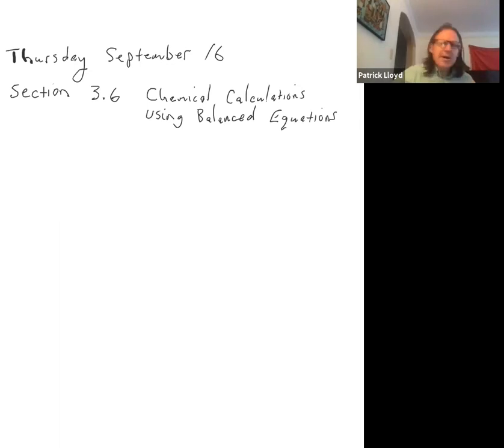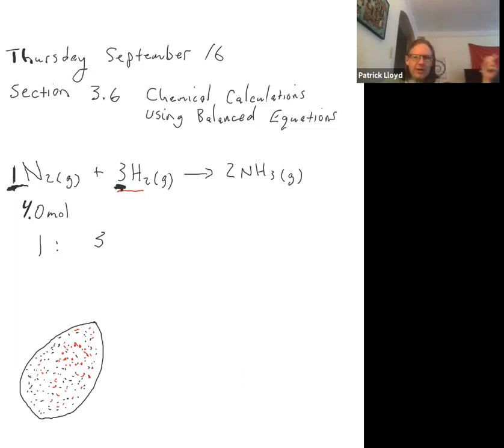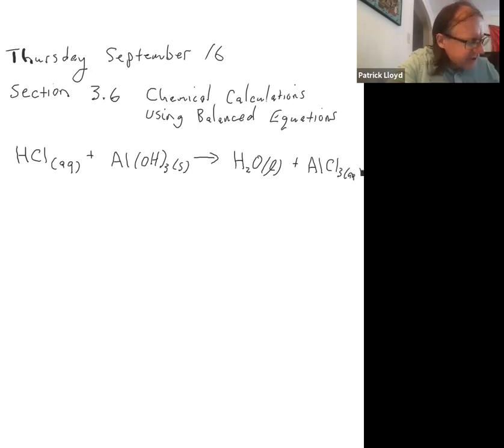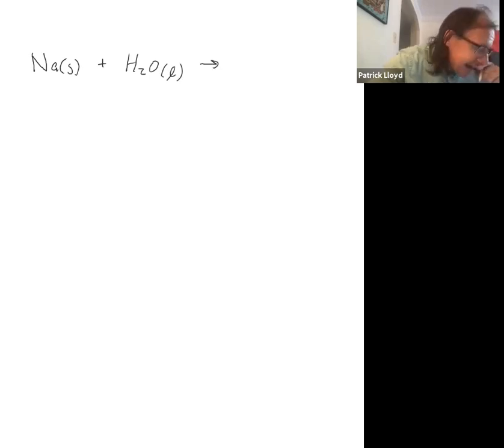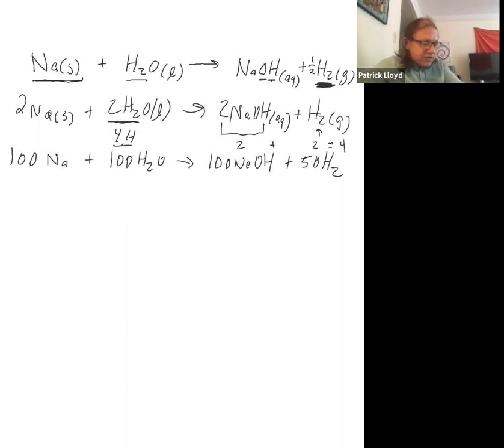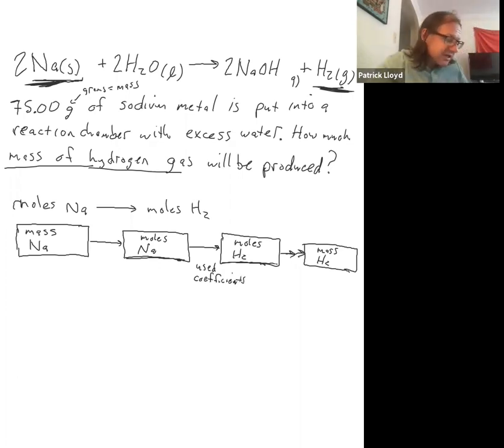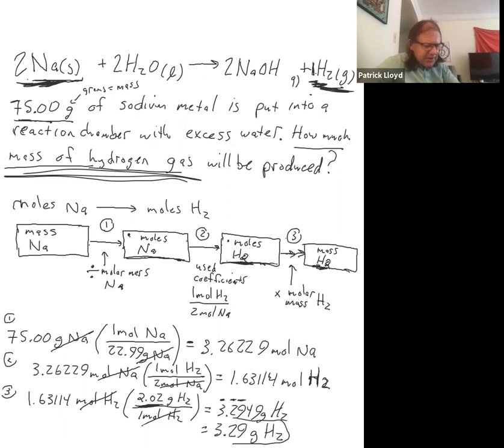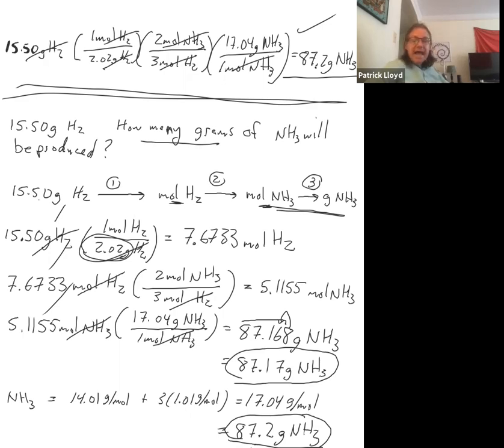Thursday September 16 Reflections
Here's some information and thoughts on quantifying chemical reactions with reactants and products. The Burdge textbook covers this in section 3.6.